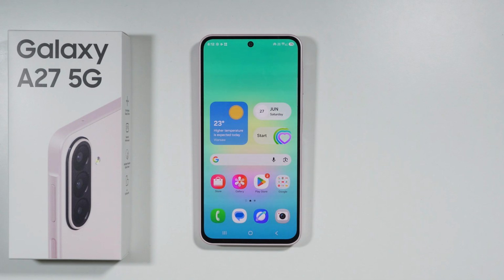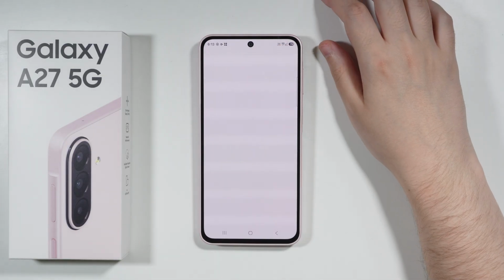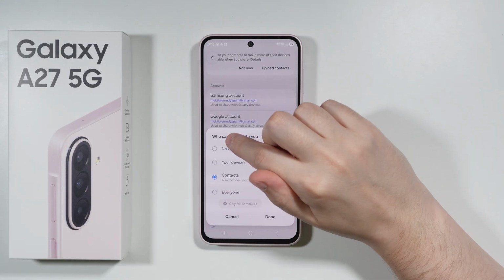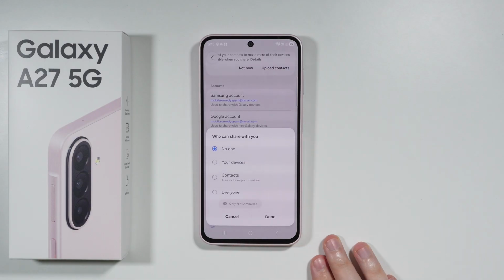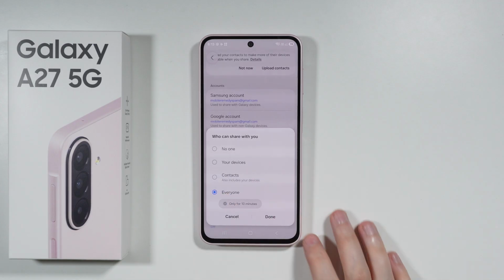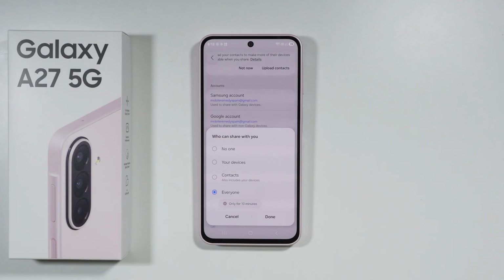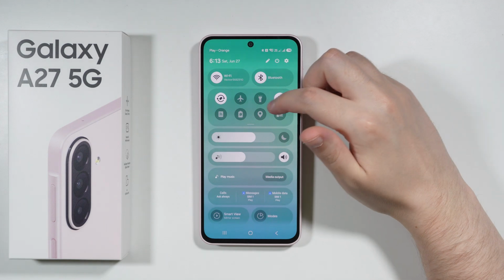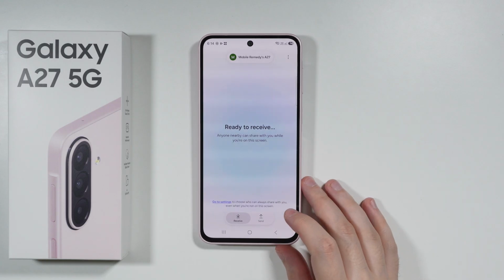Samsung Galaxy A27: How to Turn ON/OFF Quick Share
In this video, I'll guide you on how to turn ON and OFF the Quick Share feature on the Samsung Galaxy A27. Quick Share makes it easy to share files with nearby devices in just a few taps. Follow along as I walk you through the simple steps to manage this convenient sharing option on your Galaxy A27.